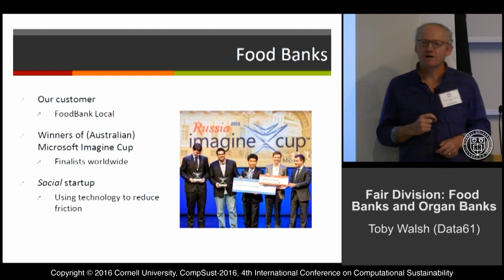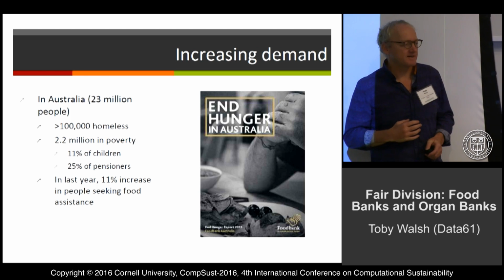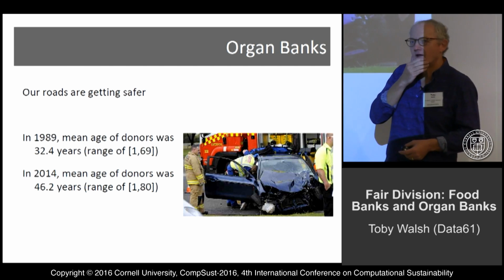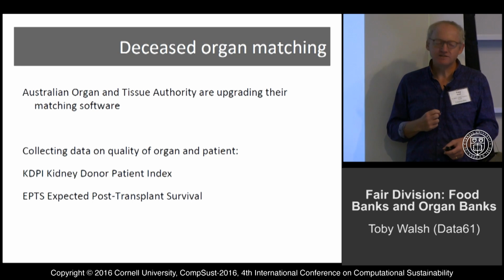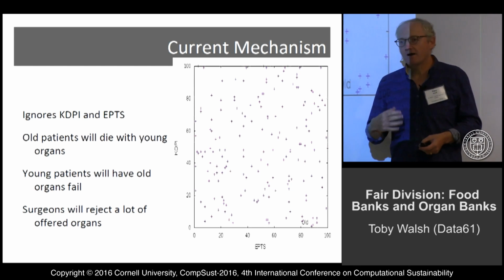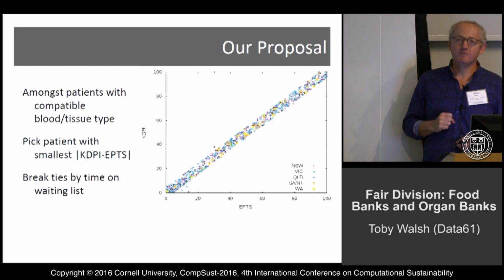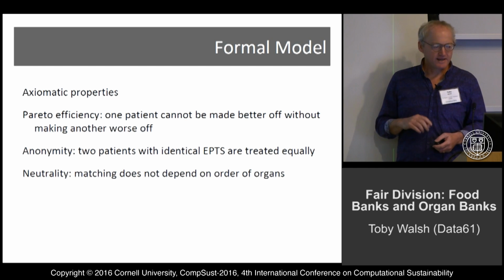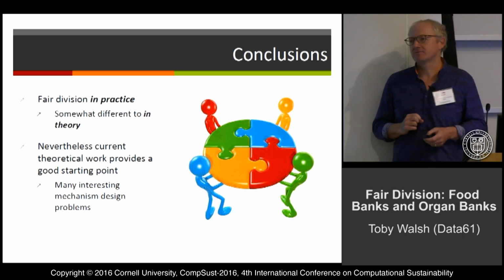Toby Walsh, "Fair Division: Food Banks and Organ Banks"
Toby Walsh
"Fair Division: Food Banks and Organ Banks"
Data 61
CompSust-2016
4th International Conference on
Computational Sustainability
July 7, 2016
11:00 AM Plenary Session